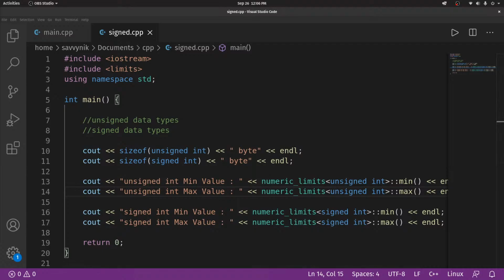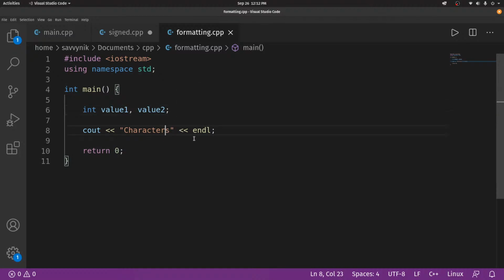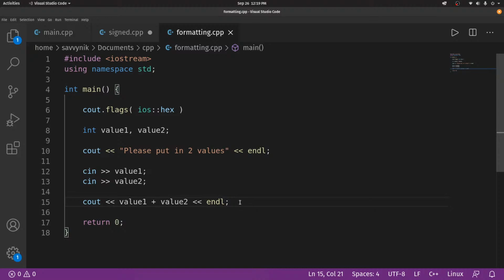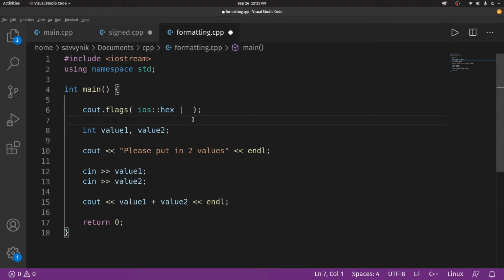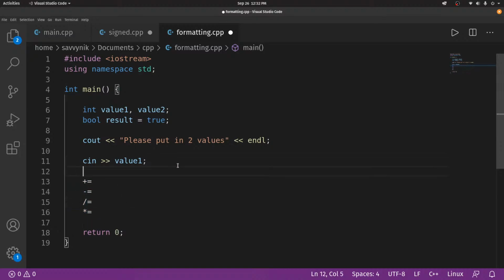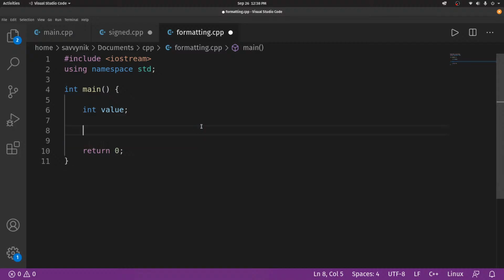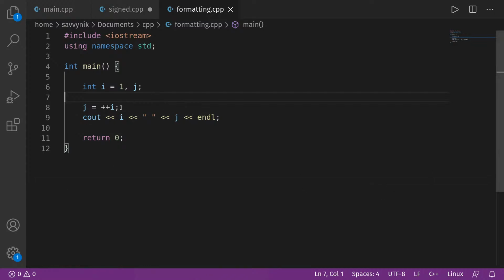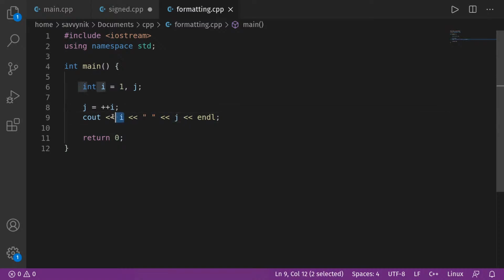C++ Review #2 for Beginners - iostream, formatting, and more operators - SavvyNik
C++ Review for Beginners Ep#2 where we Review the previous 2 videos in the series and expand on C++ concepts/topics. This C++ Review is intended for C++ Beginners and I'll be using Visual Studio Code on Linux and going over iostream, operators, and more. This C++ Review for Beginners learning the concepts of C++. You don't have to use Visual Studio Code to follow along.

We'll expand on a few topics that were addressed in previous videos of the series. If you haven't already make sure to watch the previous videos of the series in order to catch up. I'll be taking questions about the concepts and trying to show some more examples. We'll cover concepts like iostream, operators, and more.

Online Compilers:
support up to C++17 (supports up to C++14)

Windows Compiler Tools - GCC (GNU Compiler Collection) MinGW64
Linux Compiler Tools - Build-Essentials (GCC)

Name of extensions installed:
1. Code Runner
2. C/C++ Intellisense